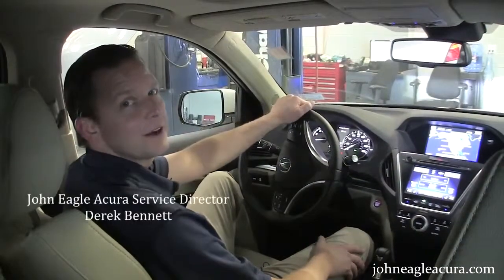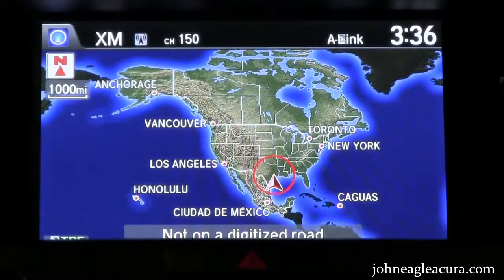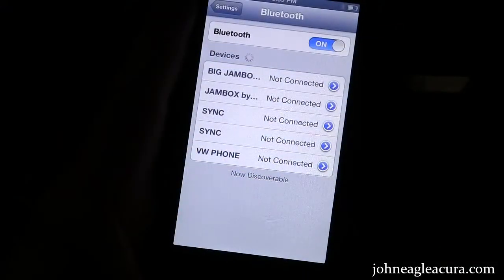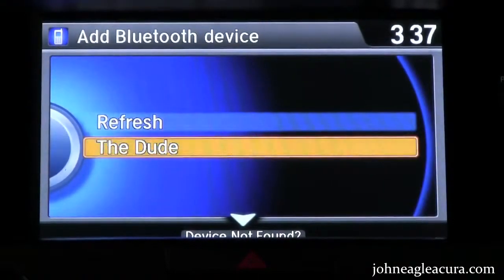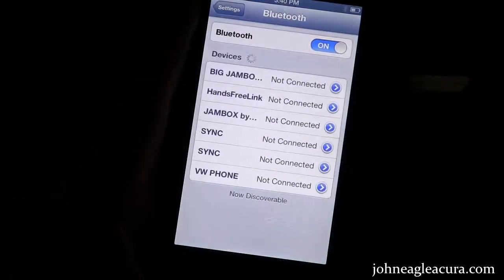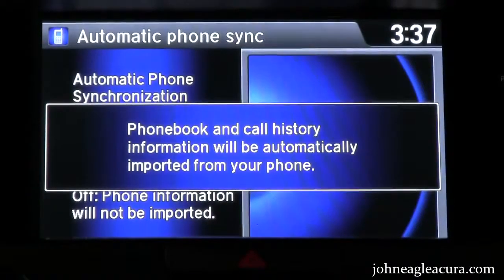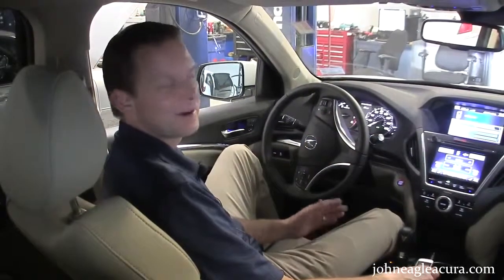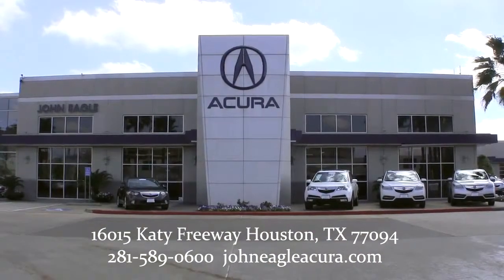How To Pair Your Bluetooth Phone - John Eagle Acura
Having trouble pairing your phone in your new Acura vehicle? This short and informative video will provide a how-to guide to pair your Bluetooth phone. You'll be listening to your favorite songs and talking to friends and family in no time!

16015 Katy Freeway
Houston, Texas 77094